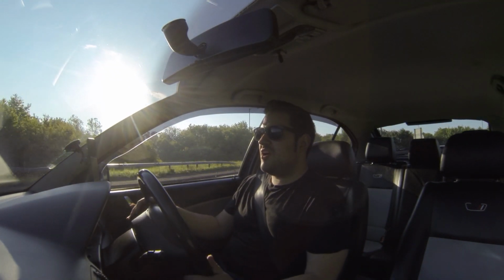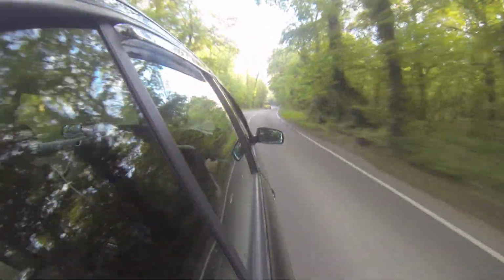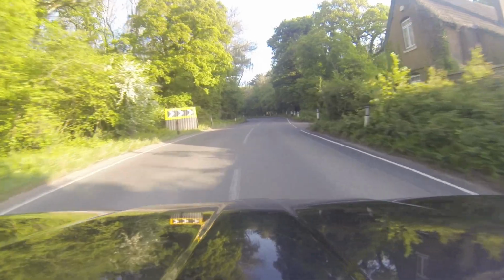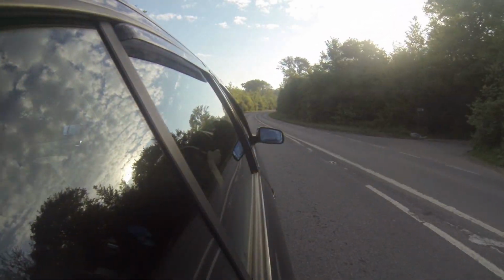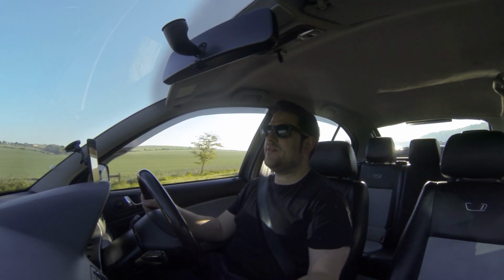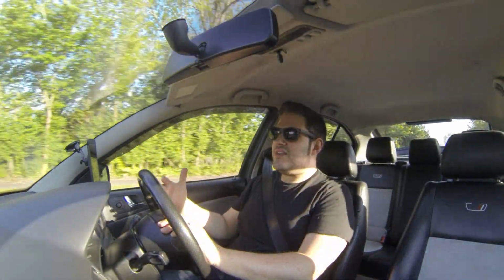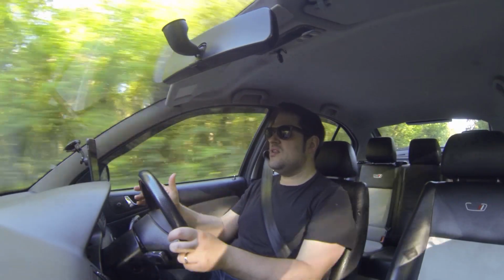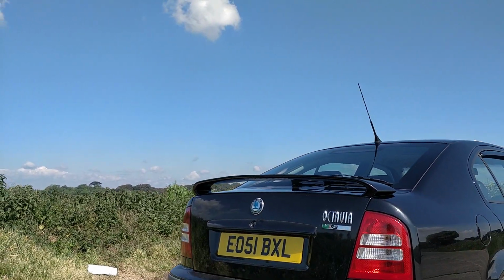Why I still love the Mk1 Octavia vRS!!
In 2001, the Skoda jokes came to an abrupt halt!!

Here's the reason why!

My Gear

Nikon D5600
One Plus 7 pro
Camera Mounts

Software